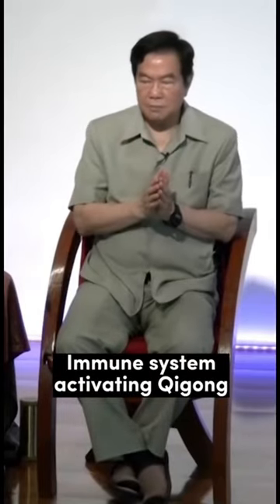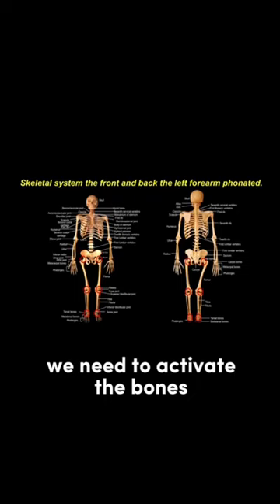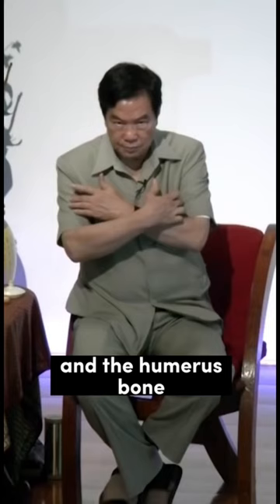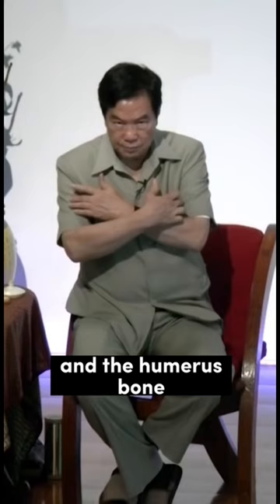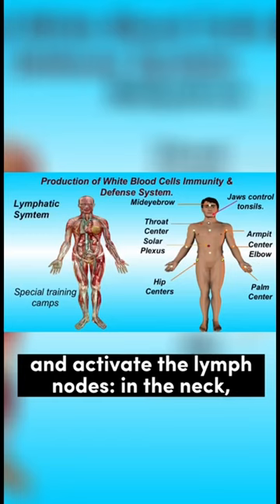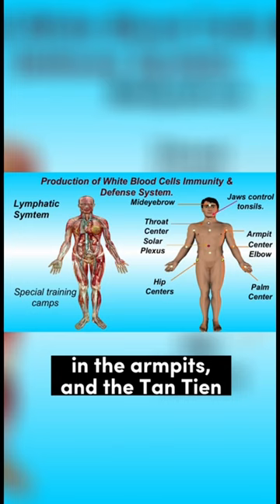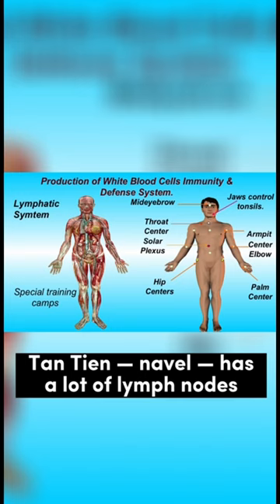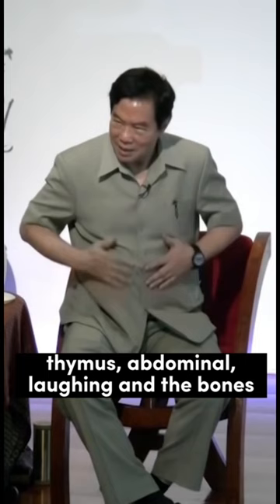LIVE online workshop on Immune System Qigong with Master Mantak Chia. Join on September 17th🔥